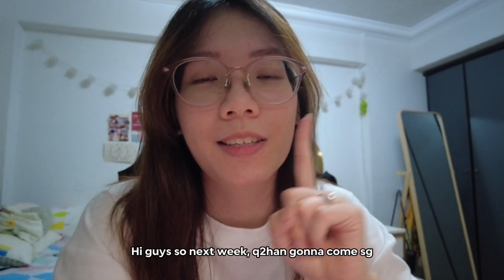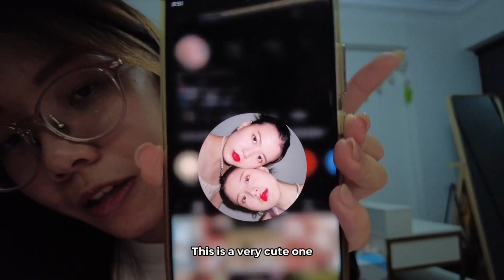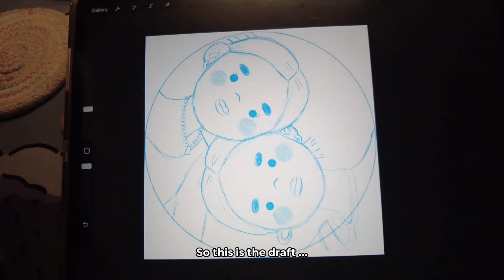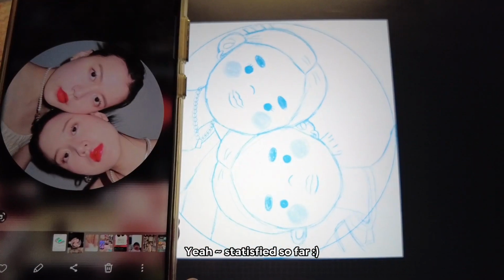VLOG | Life as a Corporate Worker in Singapore | Meeting Q2han in Person! ❤️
Was a very long vlog! And finally I get to meet QQ twins am so so sooo happy!